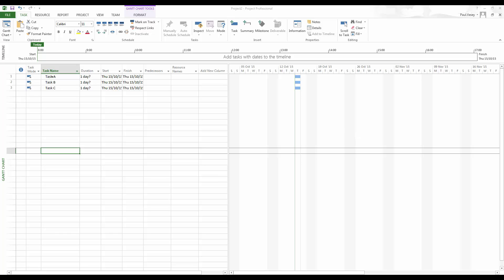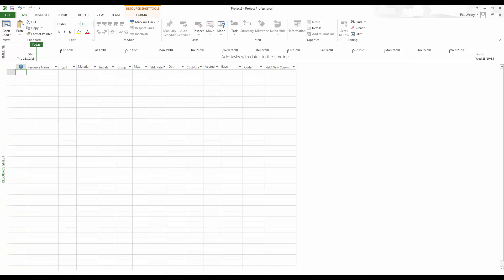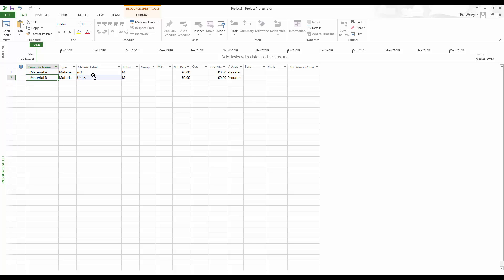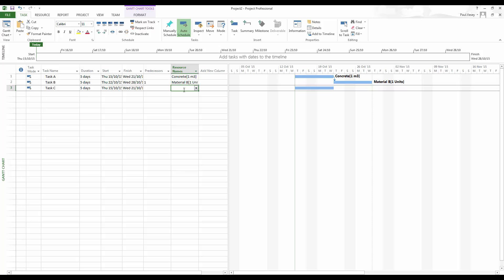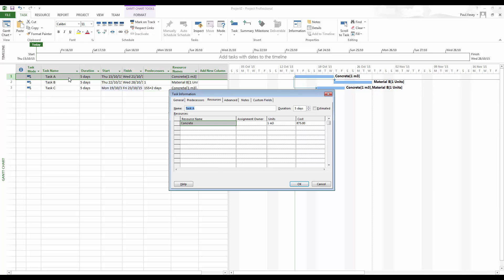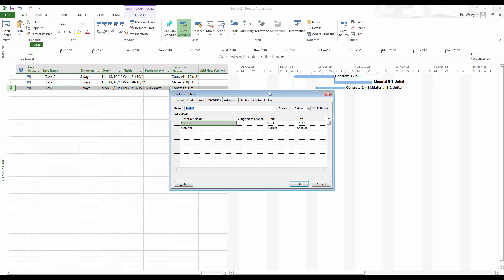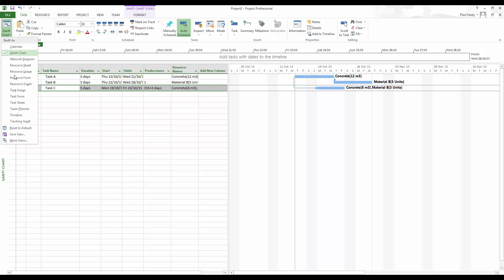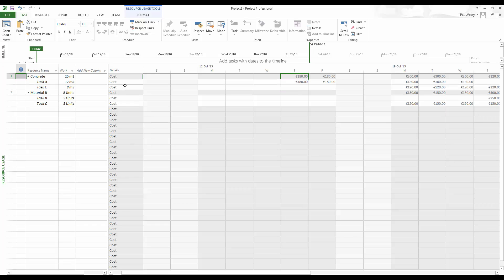Adding Materials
How to add material resources to Microsoft Project (2013)